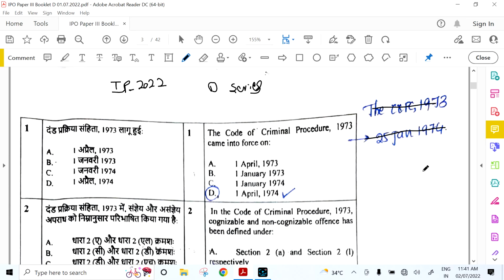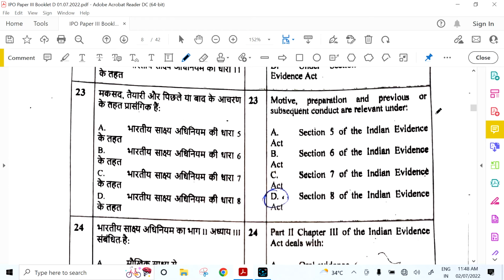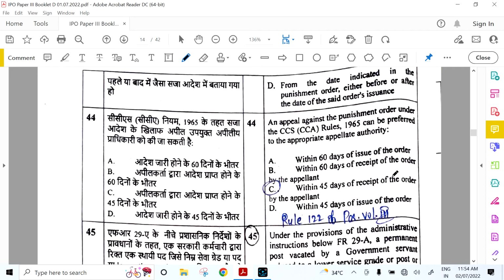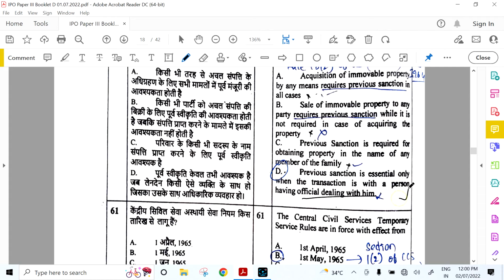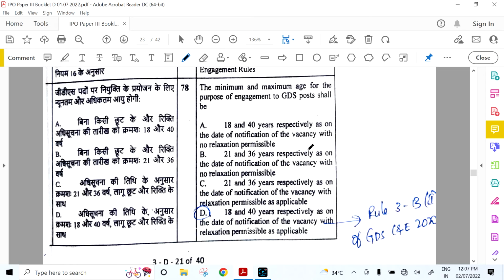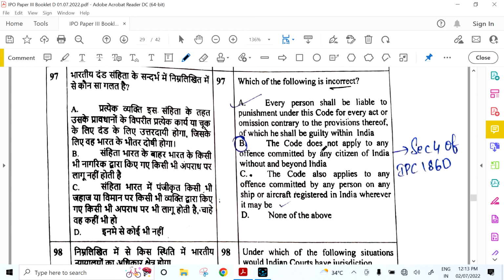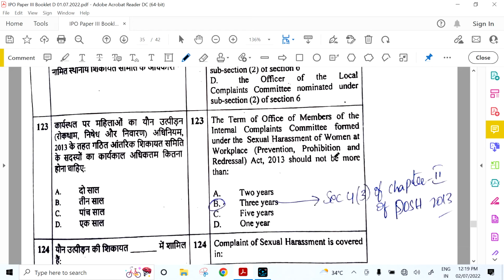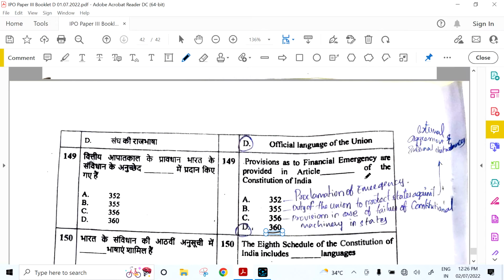IPO EXAM 2022 ANSWER KEY | IPO PAPER 3 | IPO EXAM STUDY MATERIAL: Career Post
In this video, you will find the answers for the Inspector Posts Exam 2022 Paper 3 conducted on 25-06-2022 and 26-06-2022.

IPO Paper 3 deals with CCS Conduct Rules 1964 and CCS CCA Rules 1965, COPRA Act, Postal Manual Volume II, and Postal Manual Volume III.
The Constitution of India questions are being asked as a part of the IPO Exam Syllabus.
During the IPO Exam preparation, you will find this video handy regarding Paper III of IPO Exam 2022.
IPO paper 3 is also crucial for the Inspecctor Posts Exam selection and scoring.
I have already released one video on IPO paper 1 w.r.t. IPO Exam 2022 Answer key.
IPO paper 2019
IPO paper
IPO question paper 2021 is covered as this exam is conducted in 2022 for 2021.
IPO exam paper 1